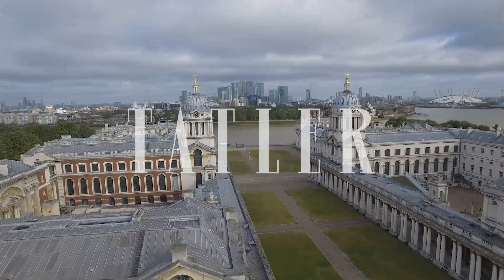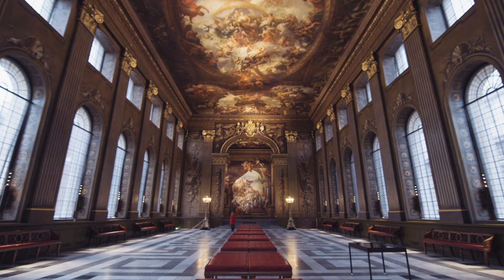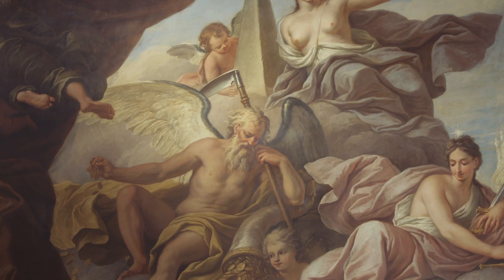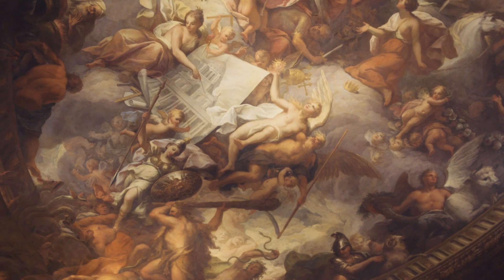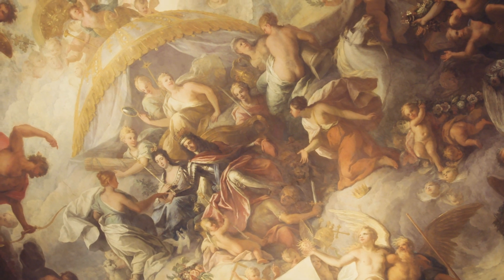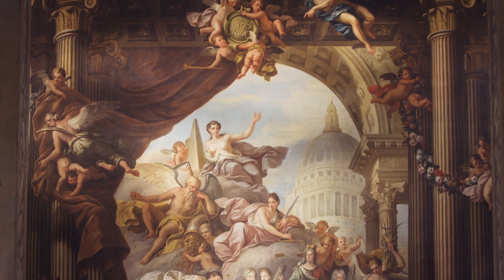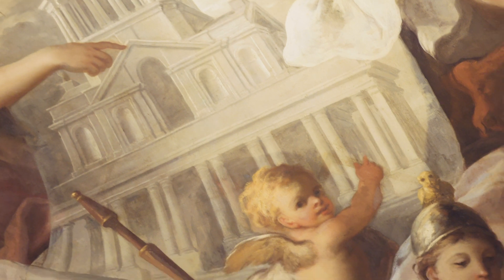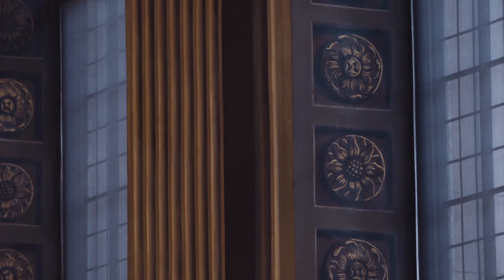In the Frame: The Old Royal Naval College in Greenwich | Tatler UK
As 'British Baroque: Power and Illusion' opens at Tate Britain, Tatler’s Art Editor Helen Rosslyn takes a look at one of London’s Baroque highlights. It's a work widely thought to be Britain’s answer to Michelangelo’s Sistine Chapel: the Painted Hall in the Old Royal Naval College, Greenwich. She talks to the Martin Ashley, the surveyor of the Fabric to the Greenwich Foundation, about the Baroque masterpiece that was a major political statement at the time of its creation in 1707.